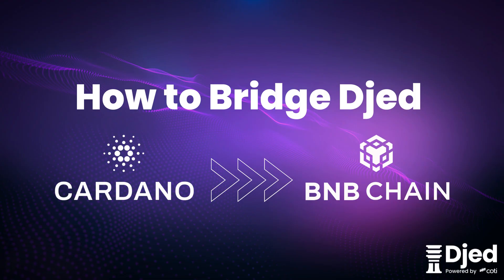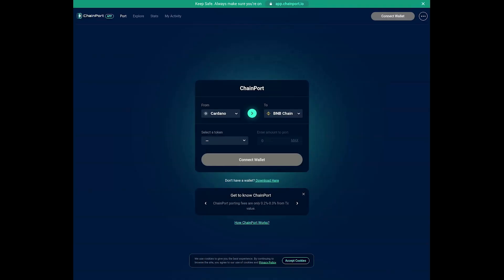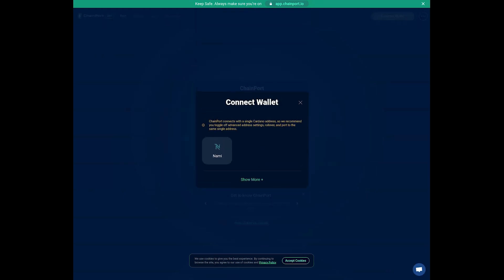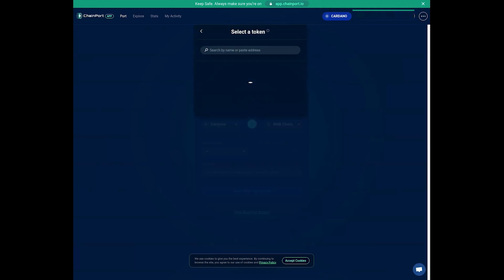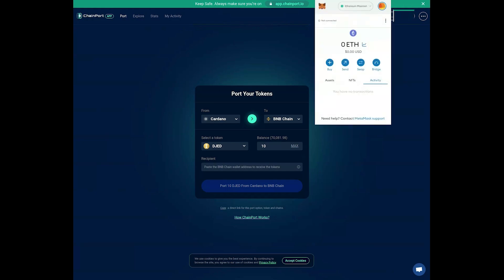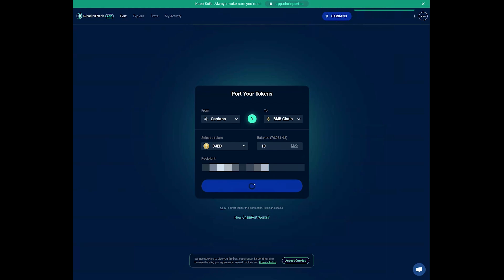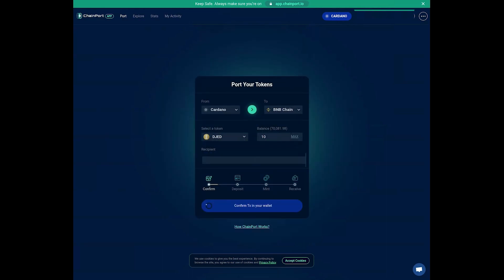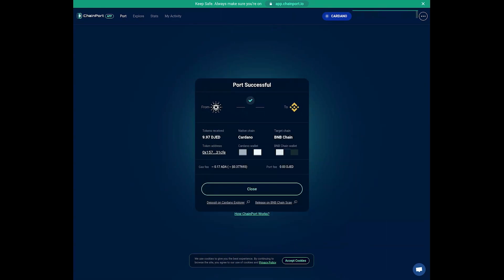How to Bridge DJED from the Cardano Network to BNB Chain Using Chainport Bridge - Tutorial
In this video we explain how to bridge DJED from the Cardano network to BNB Chain using Chainport bridge.